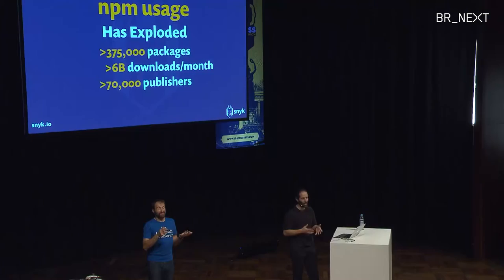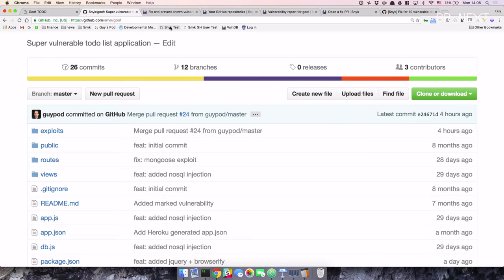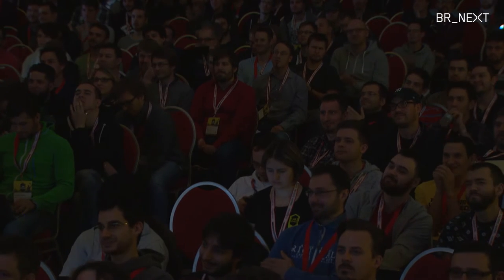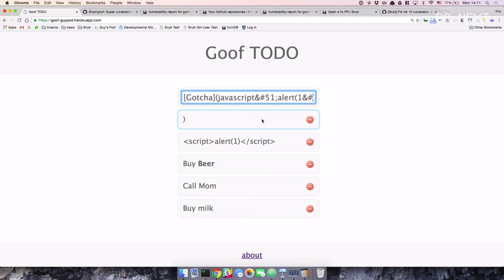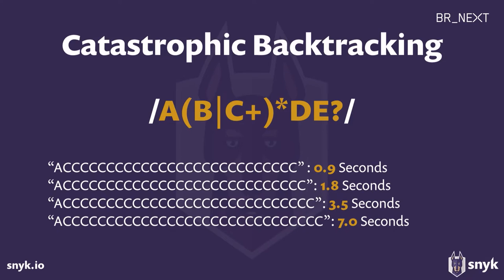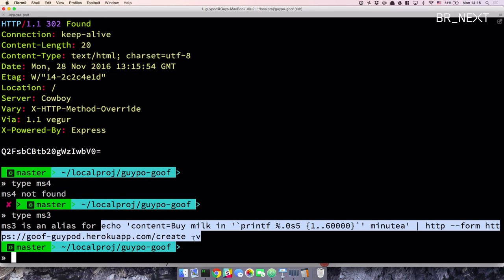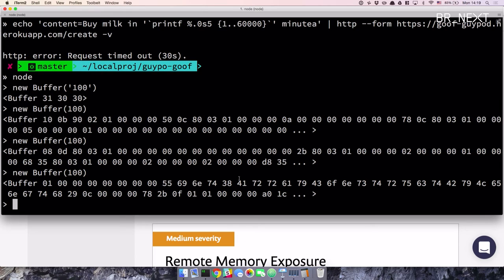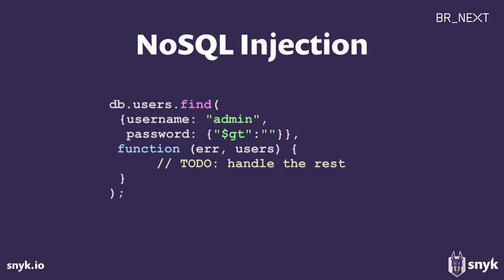Guy Podjarny: Writing Secure JavaScript - JS Kongress 2016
on November 28-29 in Munich

Some of the very things that make JavaScript awesome can also make it exposed. This talk will go through some sample security flaws unique to JavaScript’s async nature and surrounding ecosystem. We’ll show live exploits to understand the issues and their impact, explain why they happen and – most importantly – how to avoid or fix them.